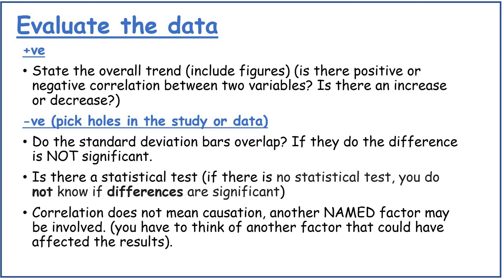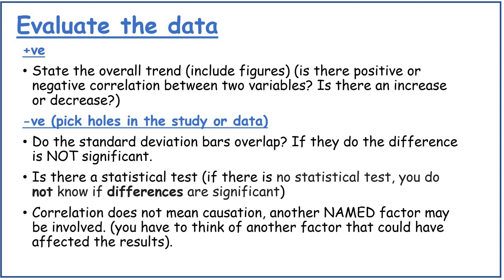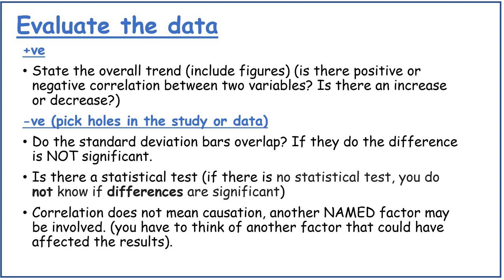A-level Biology AQA How to answer an evaluate question